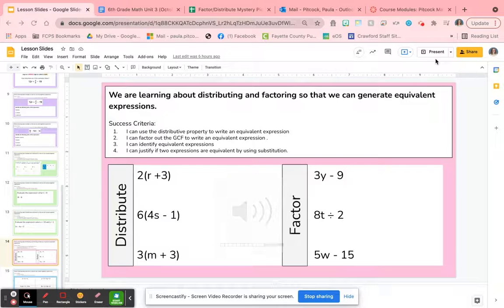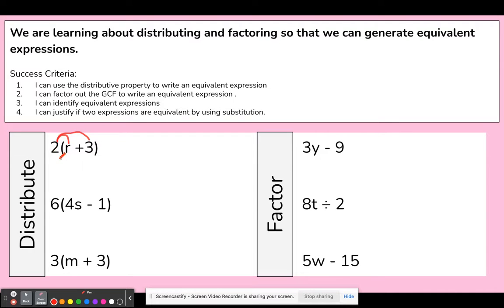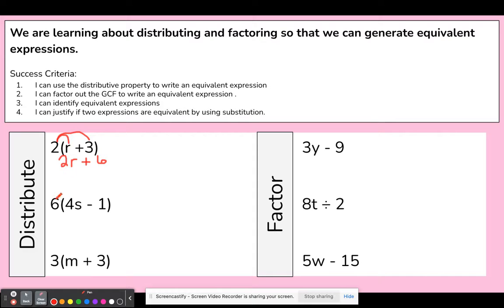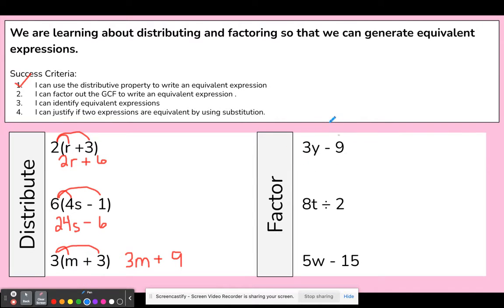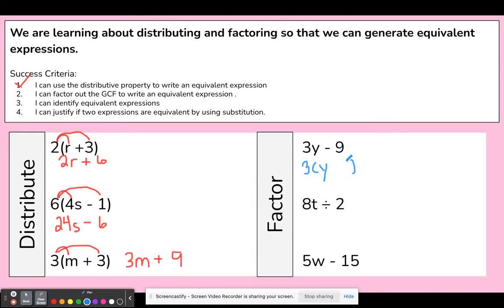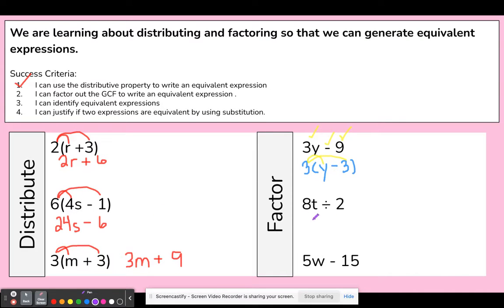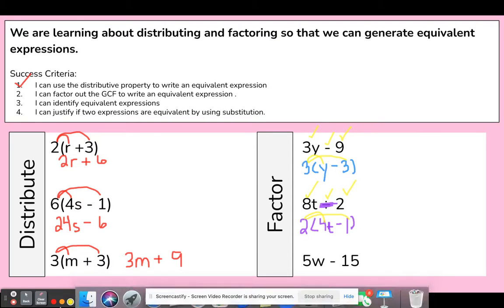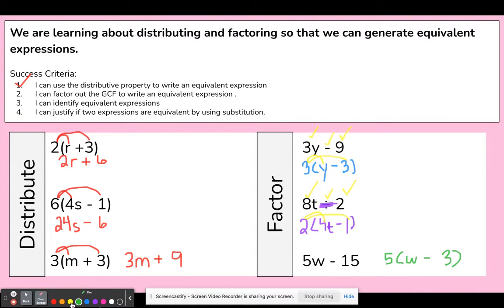Lesson 3-6: Distribute and Factor